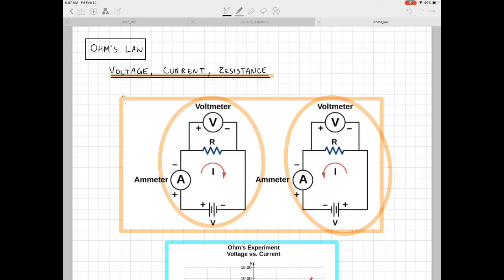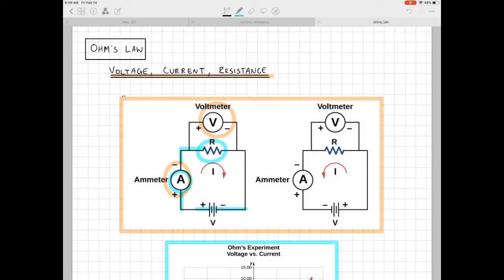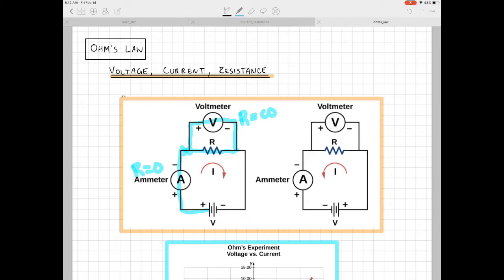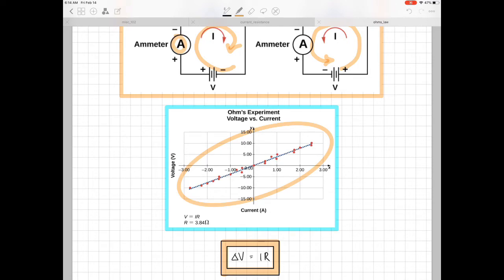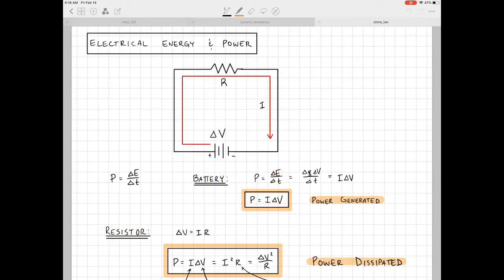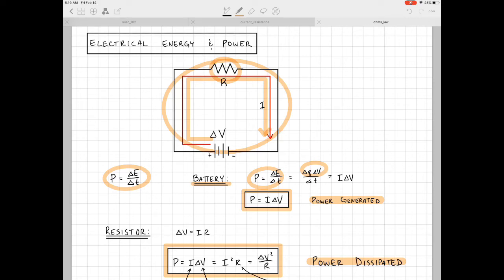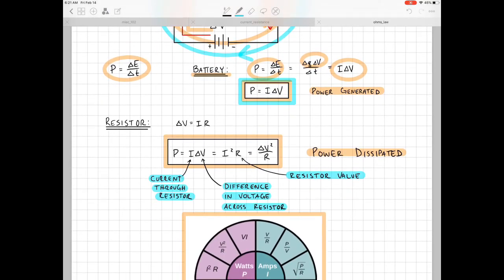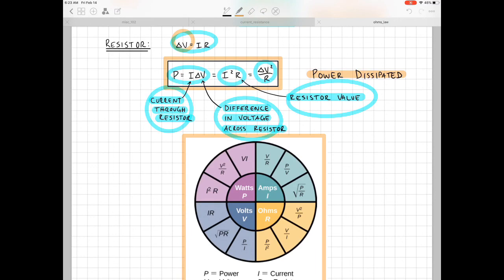Ohm's Law and Power